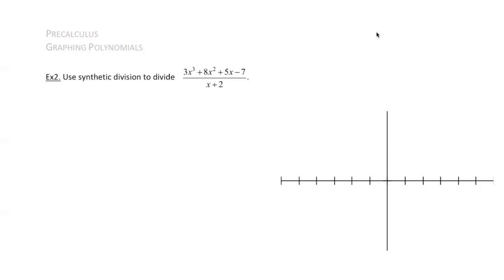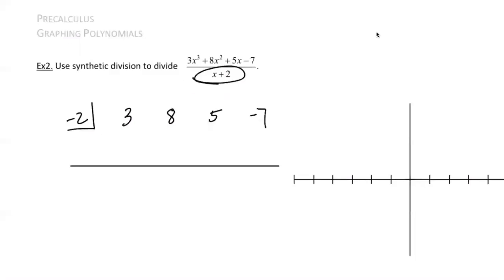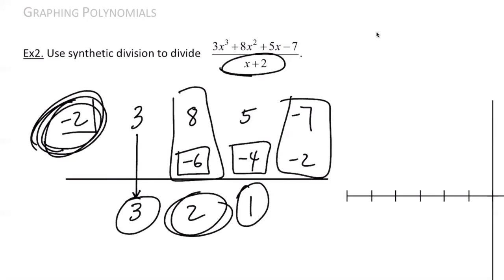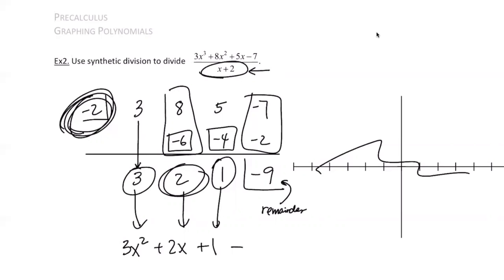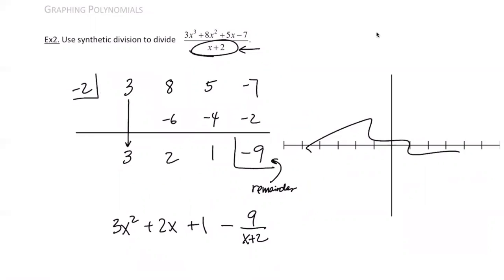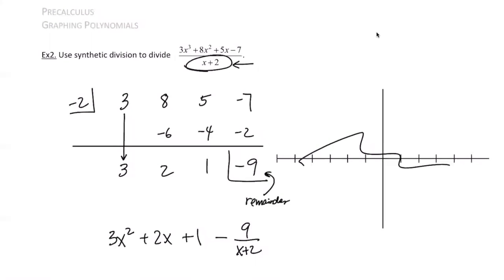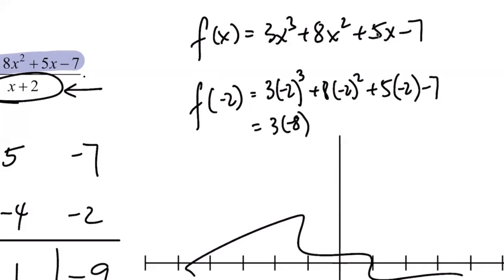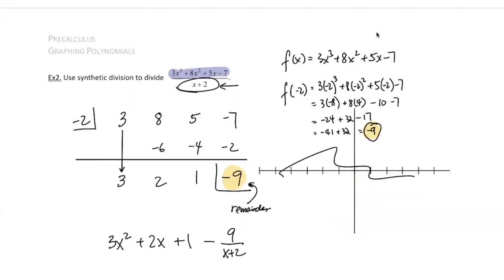[PreCal] Polynomial Synthetic Division: Introduction (BONUS! Synthetic Substitution)